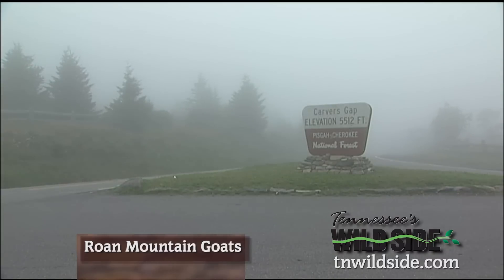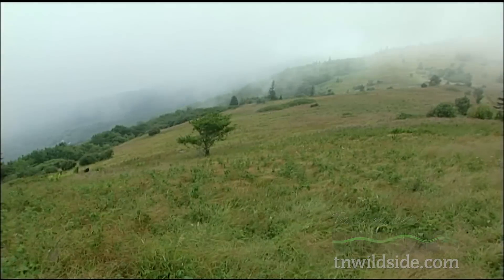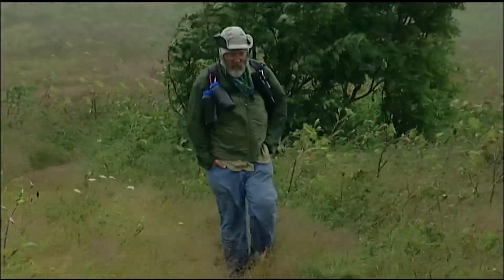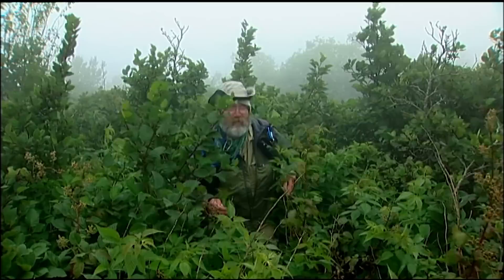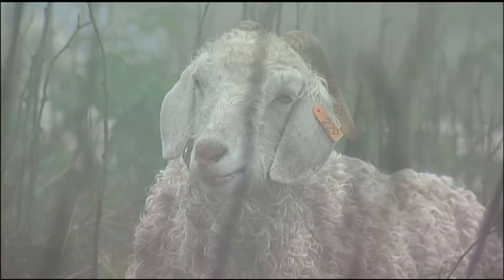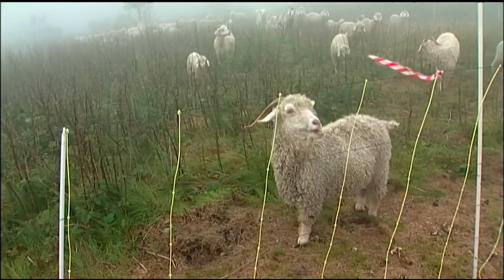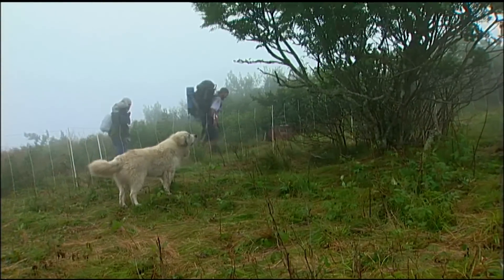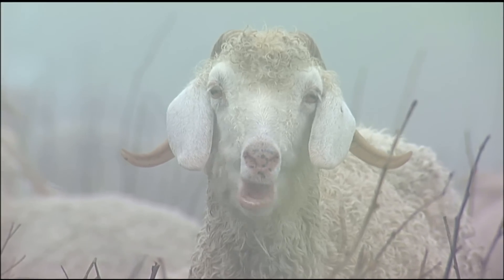Wild SideTV-Roan Mountain Goats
High atop Roan Mountain near Elizabethton, you'll find amazing views and unusual ecosystems called "balds," open meadows from prehistoric times that are home to wild animals and rare plants. Today the balds are threatened by invasive vegetation. Wild Side Guide Alan Griggs shows us how some cute animals with big appetites are trying to change that. From show 2508. to learn more.